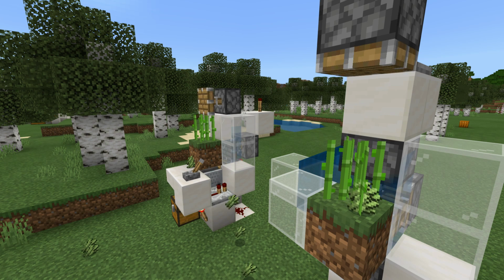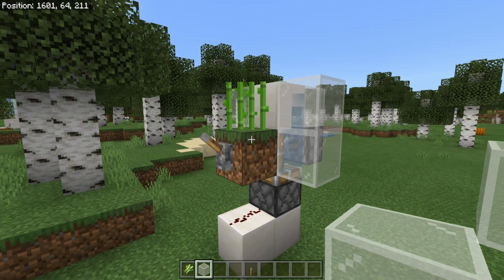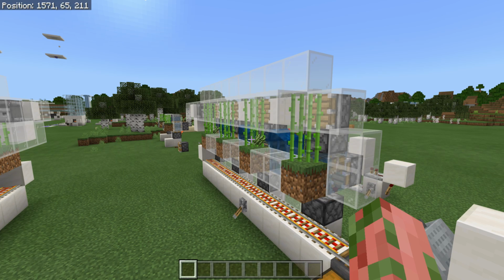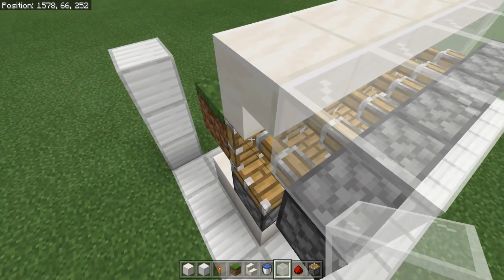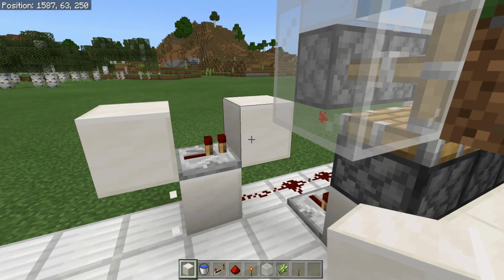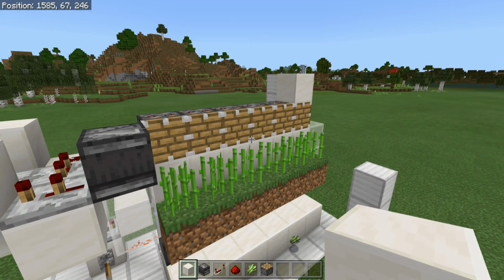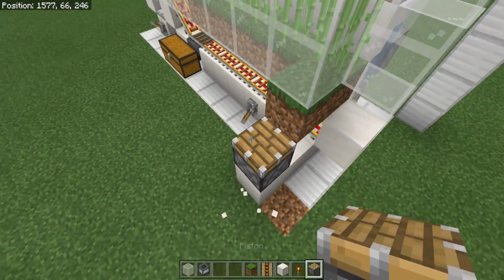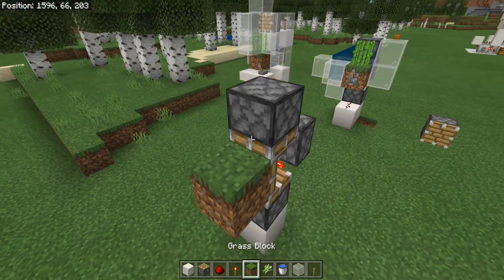Minecraft Bedrock: Zero-Tick Sugarcane Farm Tutorial! Instant Sugarcane! MCPE Xbox PC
Works in 1.14!
In this Bedrock Edition tutorial i show you how to make very simple ZERO-TICK sugar cane farms! These farms are fully modular, and infinitely expandable as well! :D Each plant in your farm will produce about 1,000 sugar cane per hour! If you enjoyed this video, share it around so everyone can use this tech! 😀💕

Zerotick sugarcane found by: panda 4994 💕